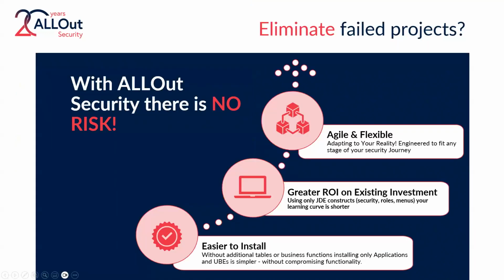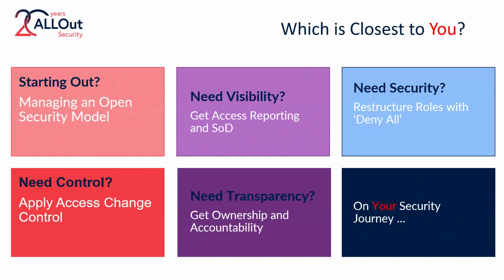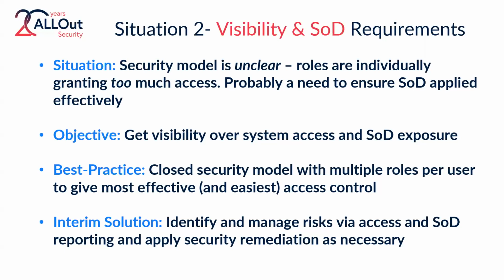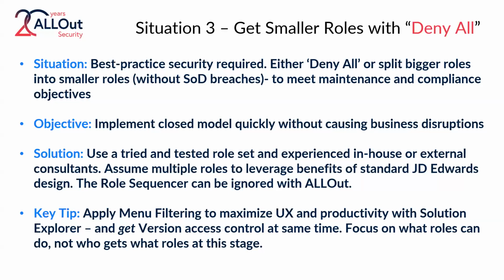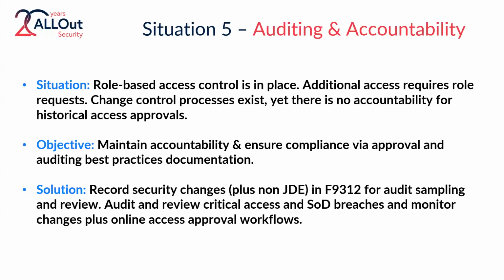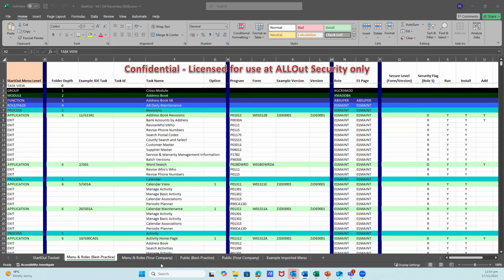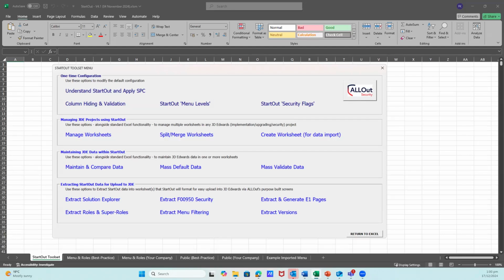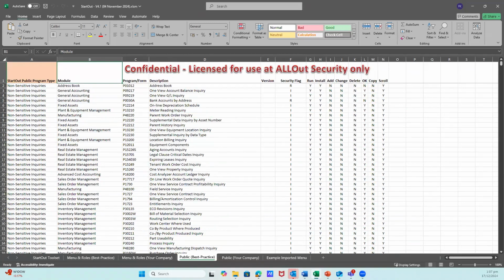5 Roadmaps to Successful Projects with ALLOut Security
A healthy risk management and compliance strategy requires a best-fit approach to security and accountability in JD Edwards. The question is, how do you get there? During this session, you will be introduced to 5 strategic roadmaps for common security scenarios that you may recognize as your own. No matter where you are on your journey, we’ll be featuring mission-critical solutions that work for you.